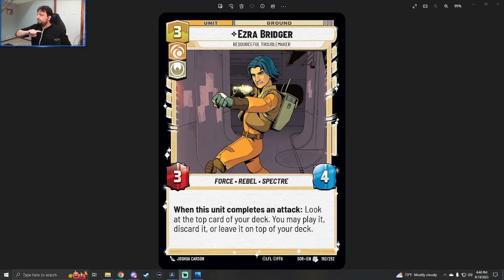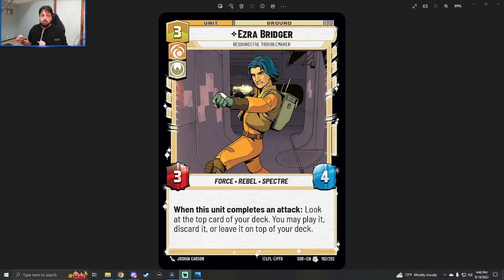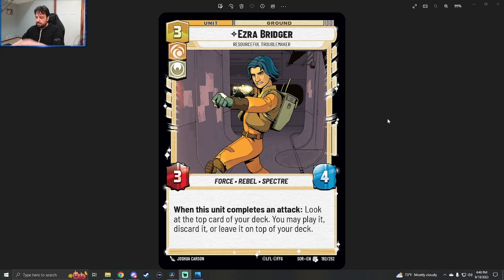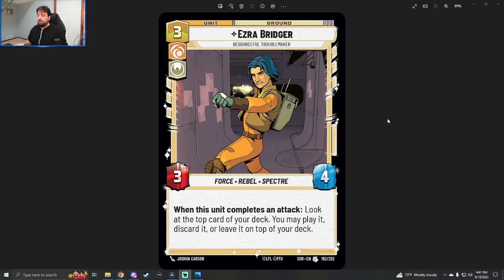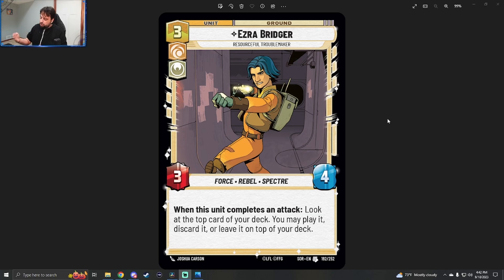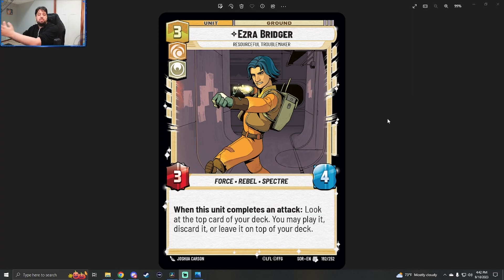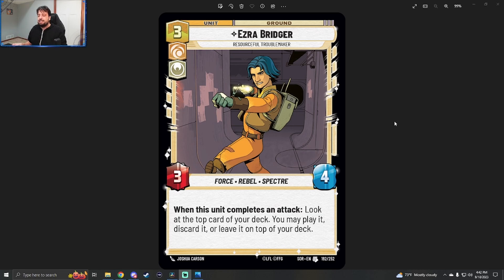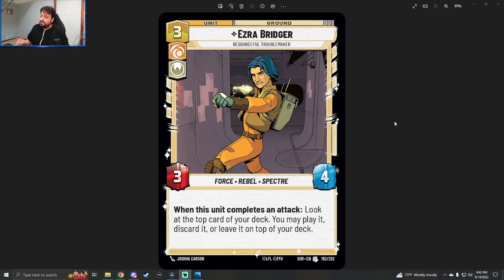Star Wars: Unlimited Exclusive Preview!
HARK!

We are here today to present to YOU ALL an Exclusive Preview of a card in Spark of Rebellion!
I'm honored to be given this opportunity by @FantasyFlightGames1 and I hope you all enjoy the preview and analysis!